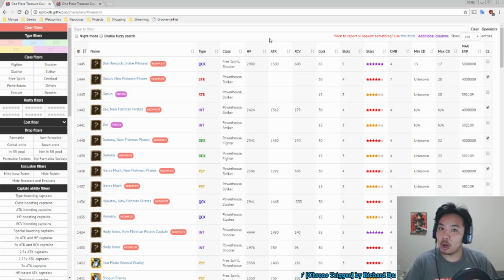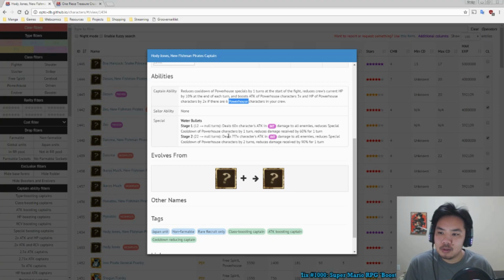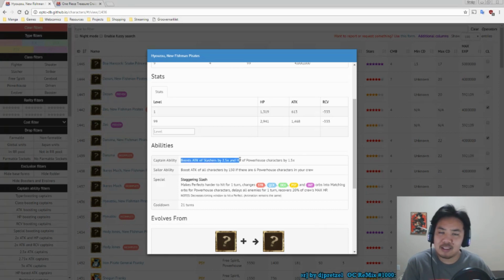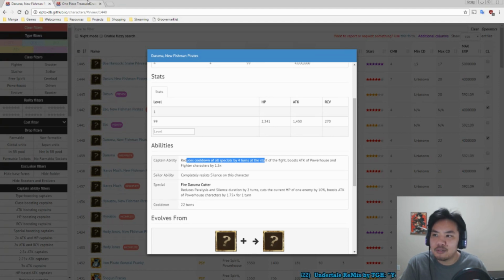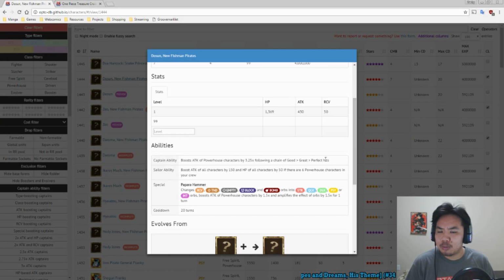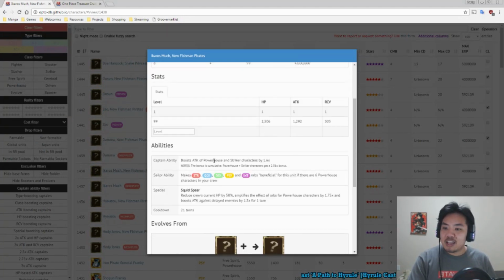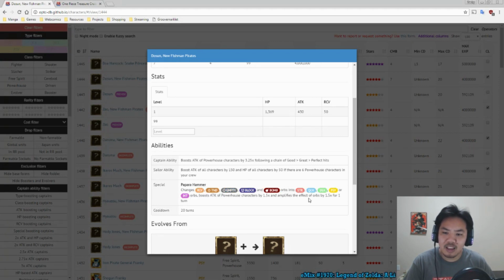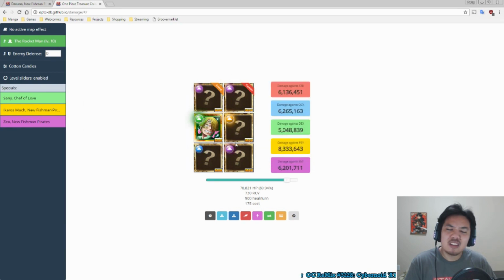Unit Ratings & Reviews - Hody Jones Pirates Sugofest [One Piece Treasure Cruise]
Did you want Powerhouse characters? Because this Sugofest is how you get Powerhouse characters. Everyone in this set of units has Powerhouse as one of their classes, and they all work very well together as a team. If you have a Rob Lucci, or Powerhouse Sanji, these characters will all go great on the dream team.

Karlos_Baron
supercrazyapple
Padanmagician
Akeck1234

Thanks to GoldenGloryIV for the Intro!